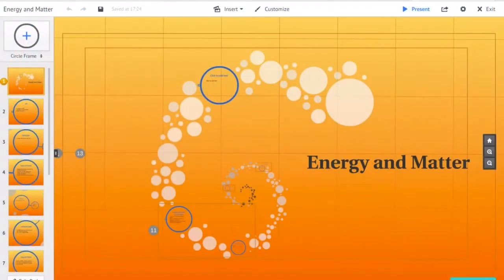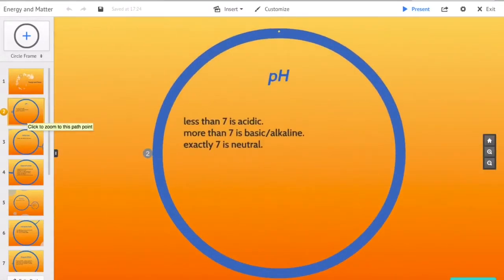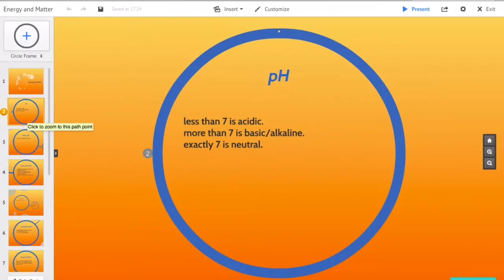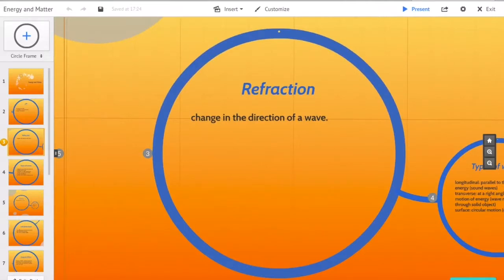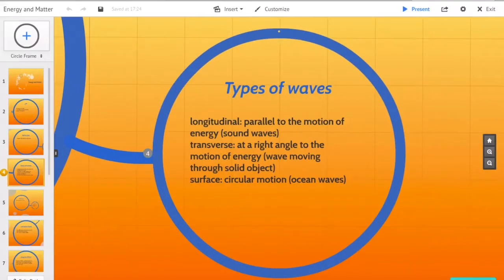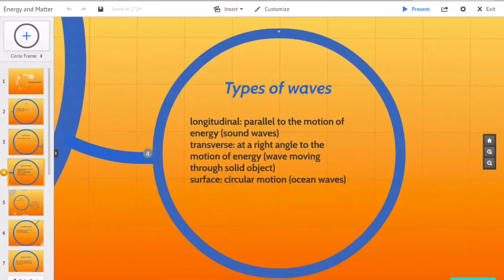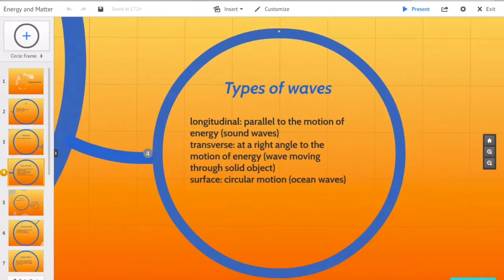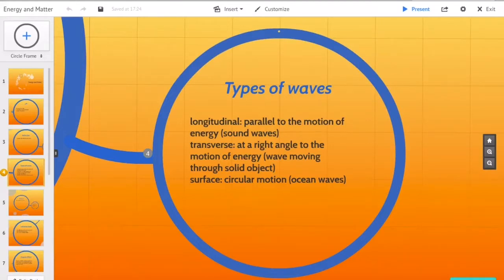GED Science - Energy and Matter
This GED video takes a look at the energy and matter stuff you need to know. This includes pH and knowing what makes a substance either acidic or alkaline. What the heck is refraction? If you don't know, then this video goes over that.  You also need to  be familiar with the three types of waves (longitudinal, transverse, and surface).